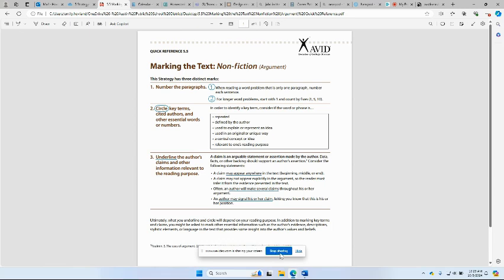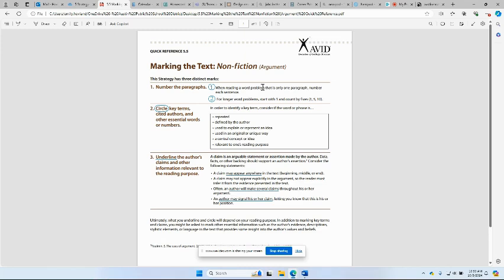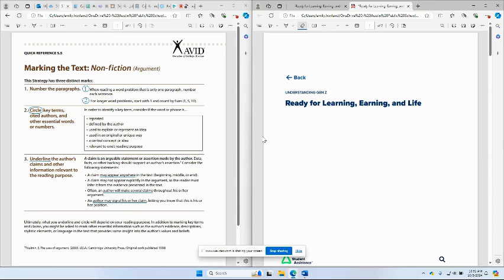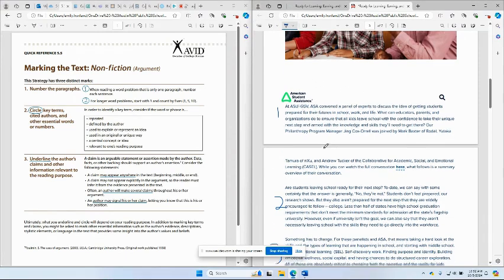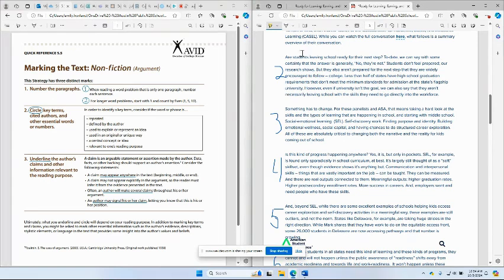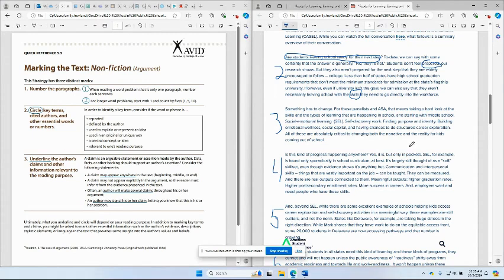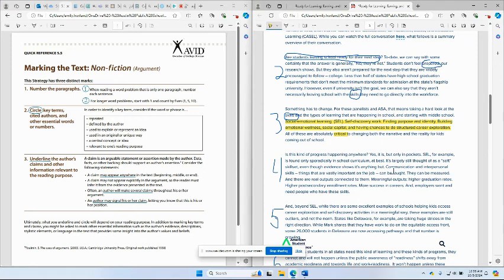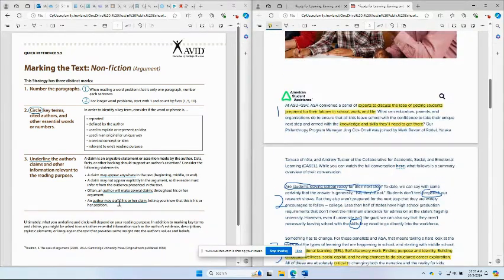Marking the Text